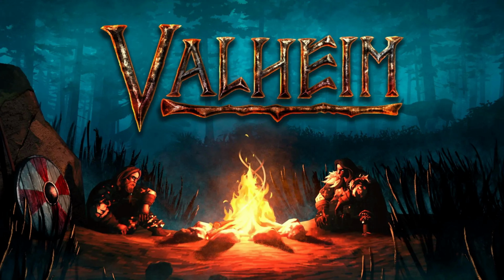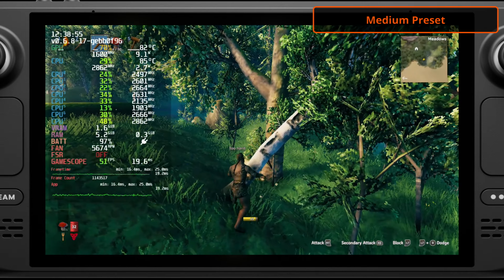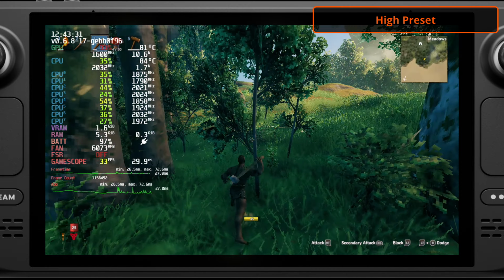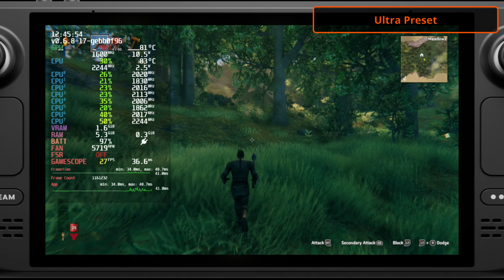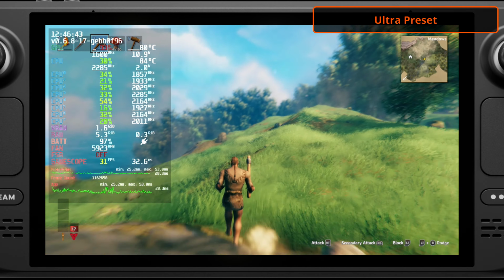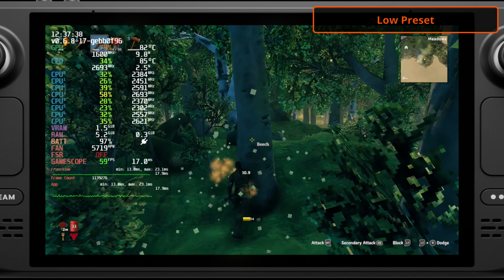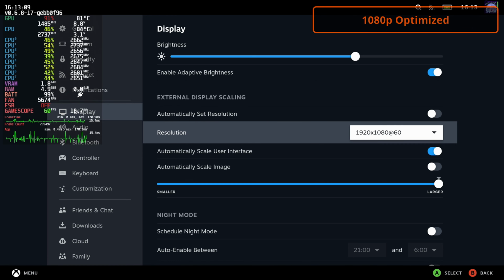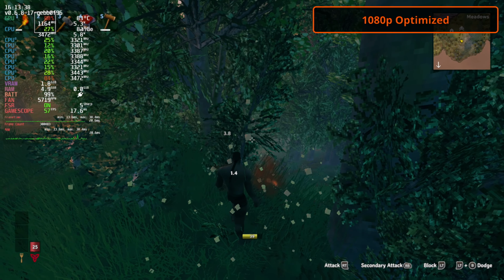Steam Deck vs Valheim: Performance review & best settings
Welcome to our comprehensive Valheim Steam Deck optimization guide! In this video, we dive deep into maximizing your Valheim gaming experience on the Steam Deck, focusing on achieving breathtaking visuals and a smooth frames-per-second (FPS) performance. Join us as we explore various settings and techniques, ensuring you make the most of your Valheim adventure on the powerful Steam Deck.

Discover the potential of the Steam Deck's native FidelityFX Super Resolution (FSR) as we upscale the game from 800p to 1080p, immersing you in the rich, detailed world of Valheim. Witness the transformation as your gameplay becomes sharper and more visually captivating.

Our optimization journey continues with a meticulous breakdown of the optimal settings specifically tailored for Valheim on the Steam Deck. We'll guide you through fine-tuning the low preset, enhancing vegetation quality, draw distance, and Active Point Light Shadows to strike the perfect balance between visual splendor and smooth performance. We'll also provide tips on removing unnecessary effects and screen space ambient occlusion to further optimize your gameplay experience.

Whether you're a casual player or a dedicated Valheim adventurer, this guide is designed to elevate your gaming sessions on the Steam Deck. Follow our expert insights and strategies to unlock stunning visuals and achieve a solid FPS, allowing you to fully immerse yourself in the world of Valheim.

Join us on this epic journey as we optimize Valheim for the Steam Deck, bringing you a visually breathtaking and fluid gaming experience. Get ready to embark on your Valheim adventure like never before with the powerful Steam Deck!

--- Timestamps ---
00:00 Intro
00:27 Medium Settings
01:08 High Settings
02:07 Ultra Settings
03:07 Low Settings
04:07 40Hz Optimized Settings
04:53 1080p Optimized Settings